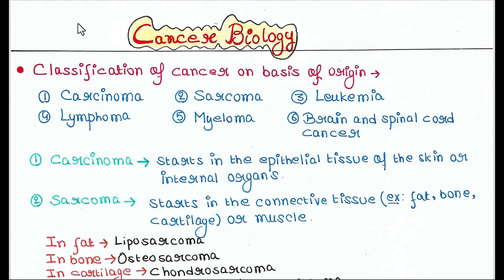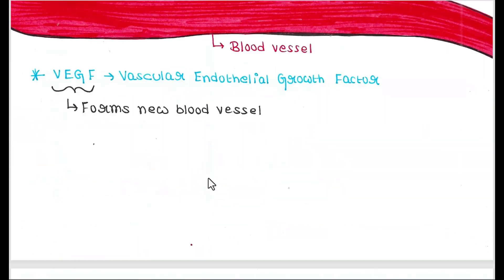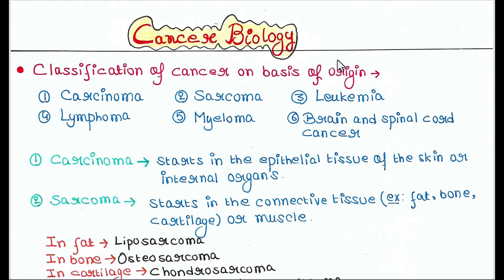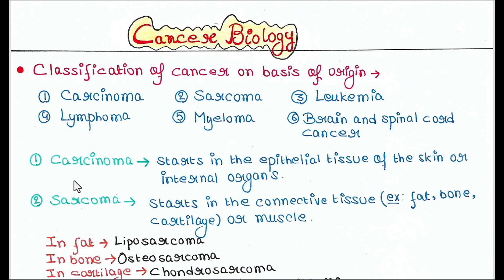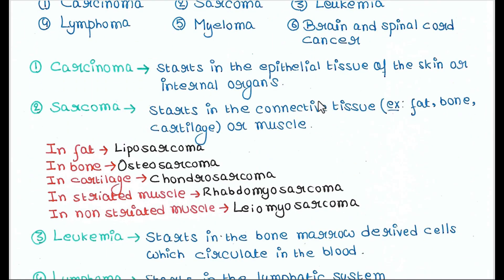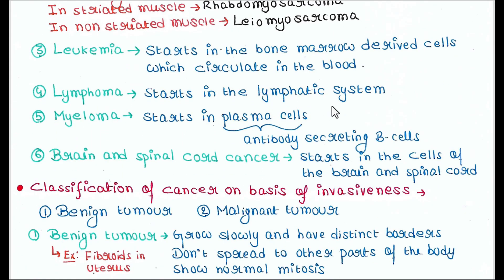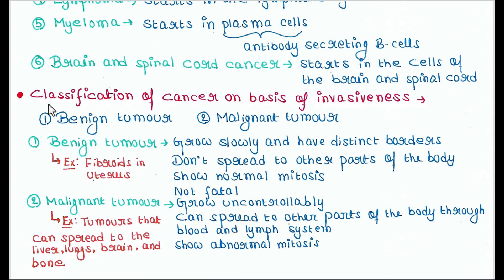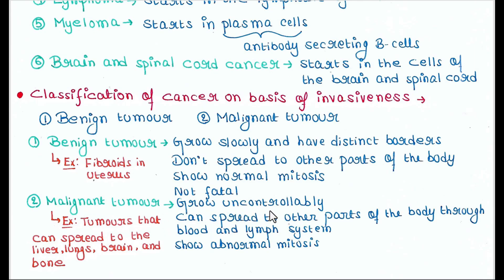Cancer Biology | Classification of cancer | L1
Cancer Biology PDF includes: (1) Classification of cancer, (2) Properties of cancer, (3) Causes of cancer, (4) Development of colon cancer